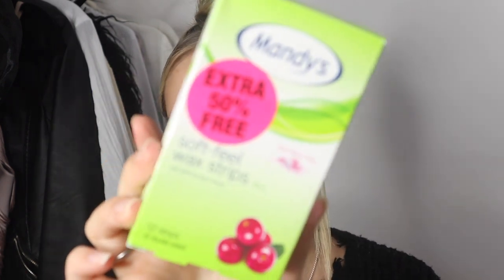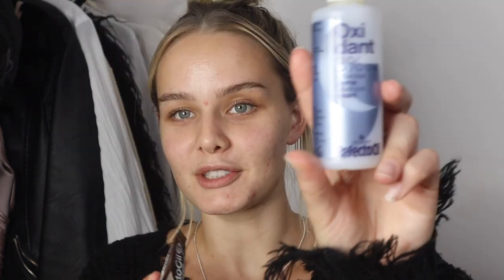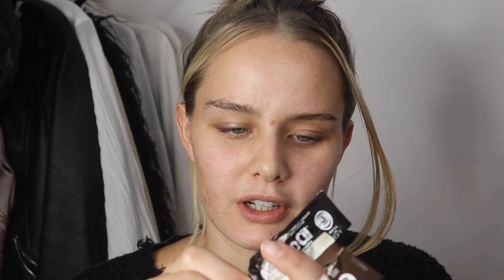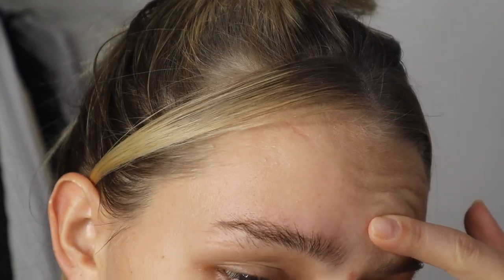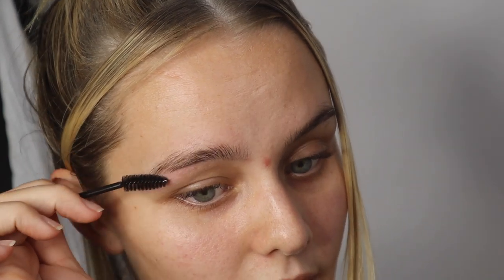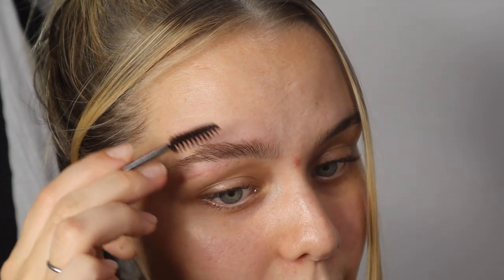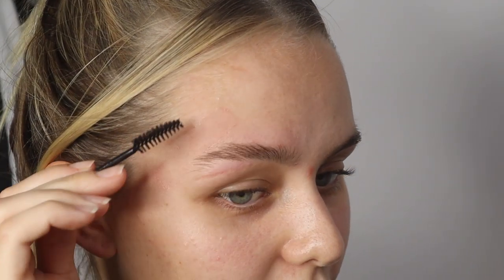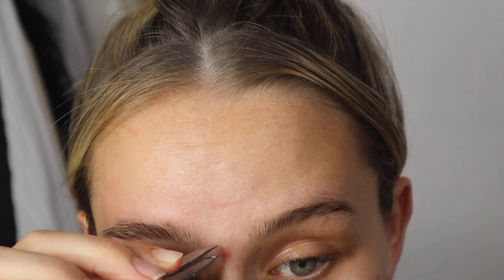BROW GROOMING 101 + BROW TINT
Sayla xoxo

Palm The Brand:
Code: Sayla10

Jenni Gault Jewellery:
Code: sayla180 (R180 OFF)

Dashing Fashion:
Code: Sayladean15

Daniel Wellington:
Code: sayladean

Ella Fayth Phone Cases:
Code: SAYLA10

Extensions from Extensionaire:
Code: sayladean